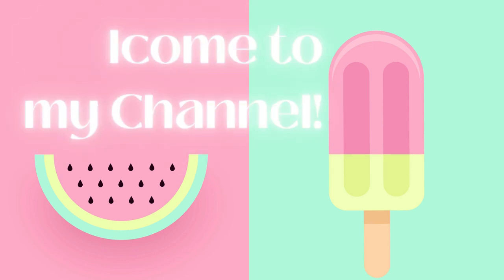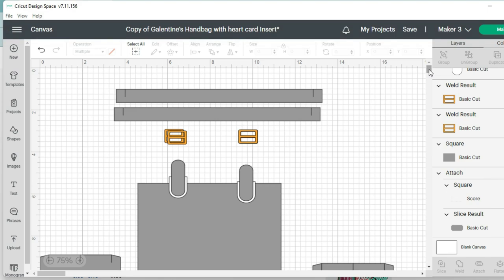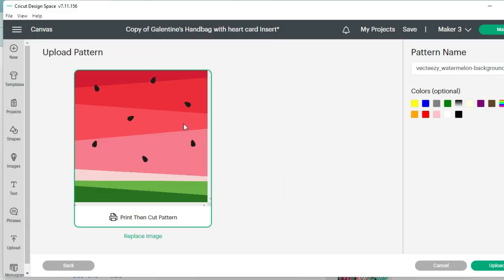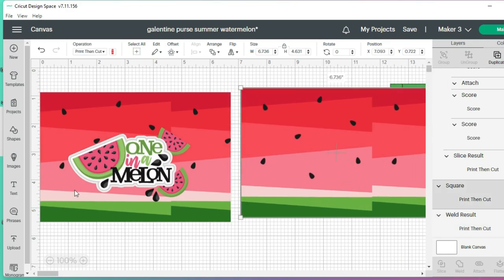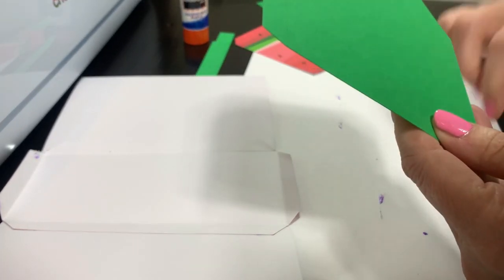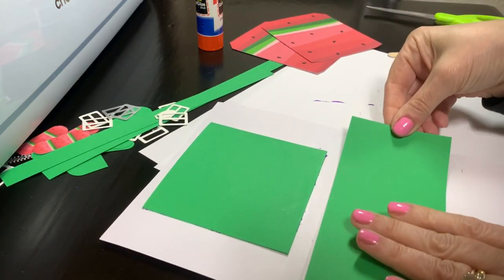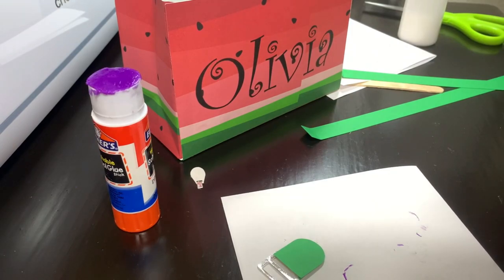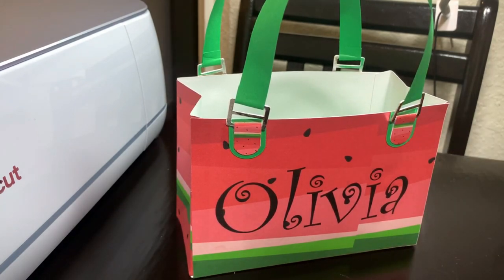Make a Print & Cut cardstock handbag purse with Cricut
In this video, I am going to show you how to make a Print & Cut cardstock handbag purse with Cricut.

I used the Louise Beauregard Galentine's Day svg in Cricut Design Space to create this cardstock purse with Cricut.   This paper purse is a great cardstock cricut project for anyone!

❤️❤️IF YOU LIKE THIS SPECIFIC PRINT & CUT HANDBAG PURSE, I MADE IT AVAILABLE FOR FREE ON CRICUT DESIGN SPACE

💛💚💙THINGS I'VE MENTIONED OR USED IN MY VIDEO

Score tool wheel
Neenah Creative Collection Cardstock paper 12x12 Primary colors
Jumbo Elmor glue stick

▶▶AMAZON DEALS

Try Audible Premium Plus & Get Up to Two Free Audiobooks